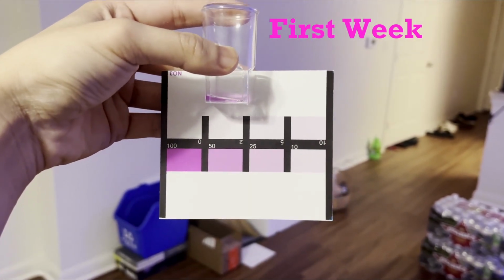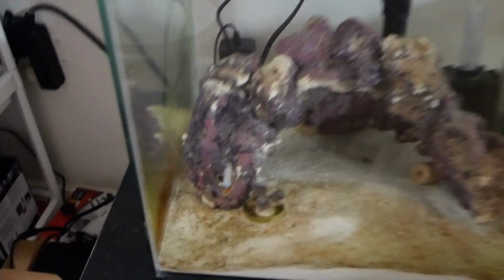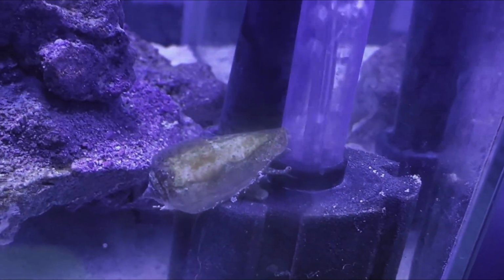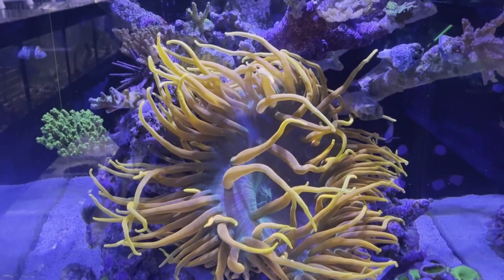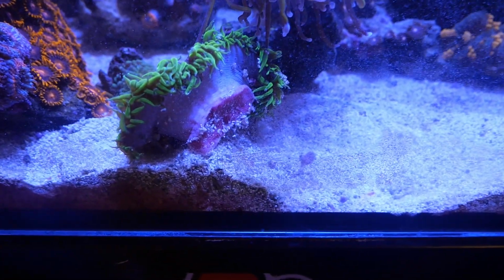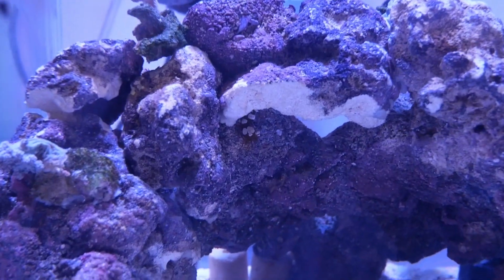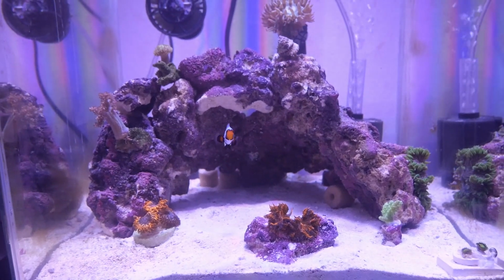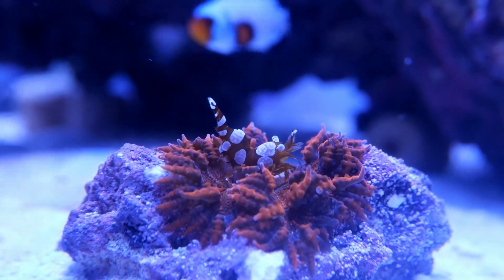Sexy Shrimp + Pom Pom Crab for the PICO TANK + 100 SUBS!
I picked up the CUC (clean up crew) for my tank along with some cool inverts at the LFS. Everything is coming along nicely!

0:00 Intro + 100 SUBSCRIBERS!
0:45 Lower nitrates means CUC for ugly stage
1:20 LFS Saltwater Paradise (Irving, TX)
2:00 Adding in CUC
2:45 LFS Roberts Reef (Fort Worth, TX)
3:33 RR's Pico Tank + MASSIVE Colorado Sunburst
3:52 Frag swap, Sexy Shrimp, and Pompom Crab
5:04 Closeup of Pompom Crab + Sexy Shrimp
5:36 Introducing the new inverts
7:25 Random snail+zoa experiment
7:40 Sexy Shrimp hosting RFA
7:57 Conclusion